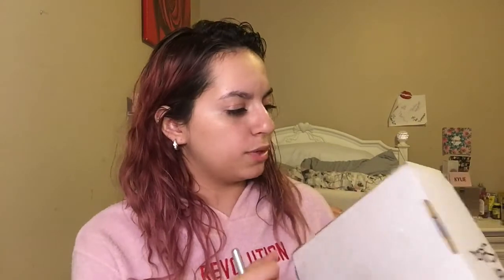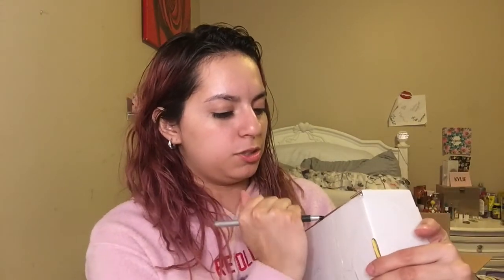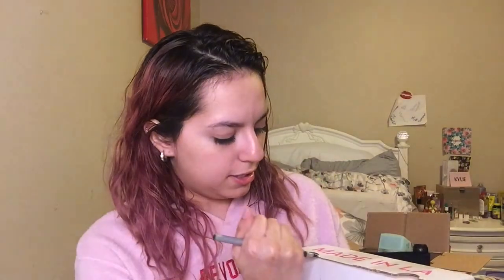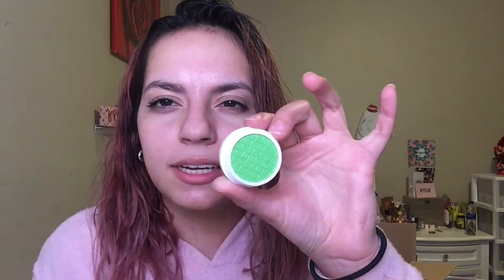Elf and Colourpop Haul Unboxing !!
Hiiiii I'm back with another video... I'm sorry I haven't posted in a while but thank you for waiting and being here !!

Elf Products
4 Hydrating Gel Masks
Lip Balm Tint
HD Powder Corrective Yellow
Under Eye Setting Powder
Eyelashes
Lipstick Berry Sobert
Beautiful Bare Satin Lipstick Touch of Nude
Bordeaux Beauty Lipstick

Colourpop Products:
Apology Lipgloss.. Thank you Colourpop
Just My Luck Eyeshadow Palette
Gel Eyeliner Pencil "Boots" "Punch"
Gel Eyeliner "Boots" "Puppy"
Super Shadow Shocker " Fizz"